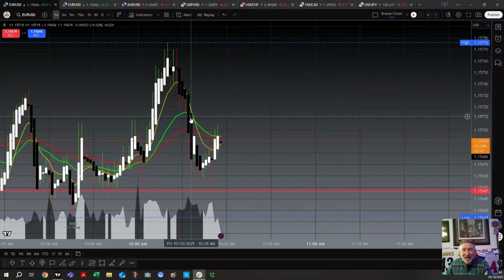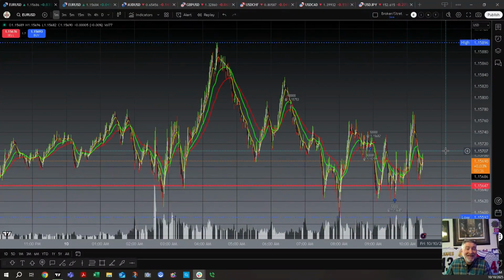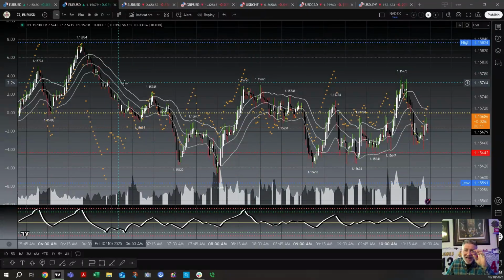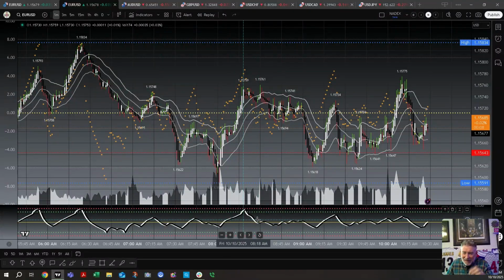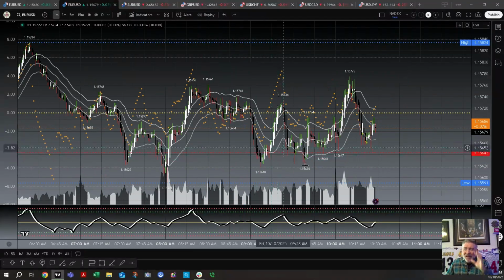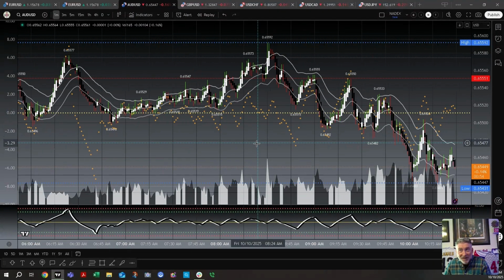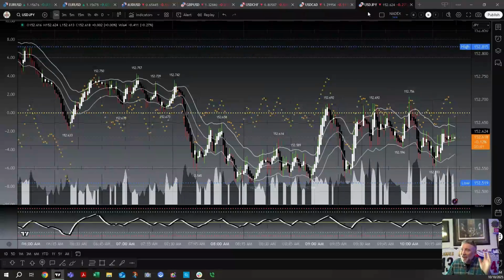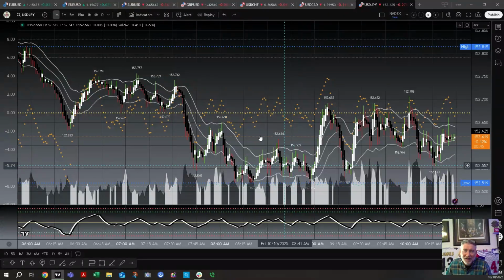10 Years of Proof | Live Technical Analysis That Delivers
Step inside the Trading Friends Live Trading & Training Room with Coach David! In this 5-minute real-time session, we break down live candle movements and apply proven technical analysis strategies that have delivered consistent results for over a decade.

Watch how precision, patience, and probability-based setups come together — no hype, no signals, just real trading education built on experience and success.

💡 Learn the power of:

Real-time candle analysis

Keltner Channels & Fisher Divergence

Fibonacci & EMA confirmations

Psychology behind consistent performance

👉 Join our free classes to sharpen your trading mindset and master the art of disciplined execution.